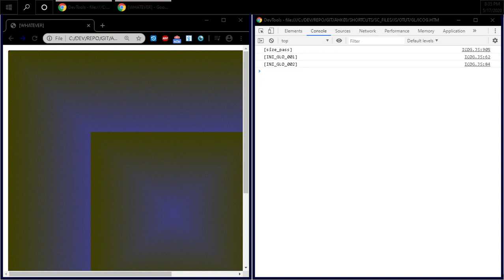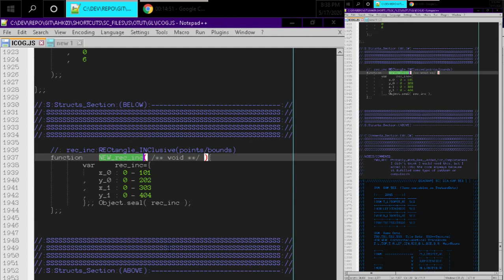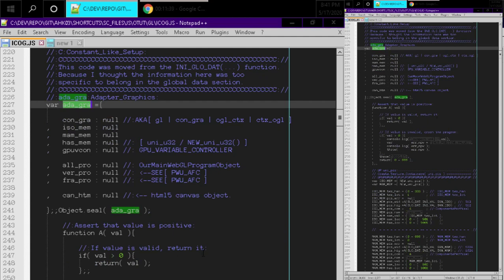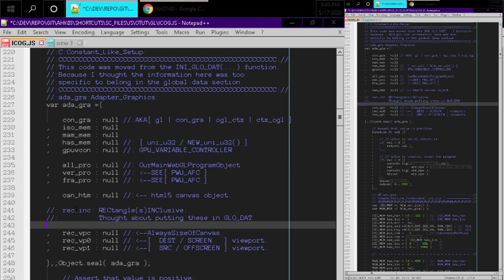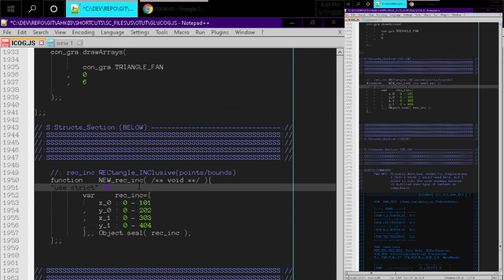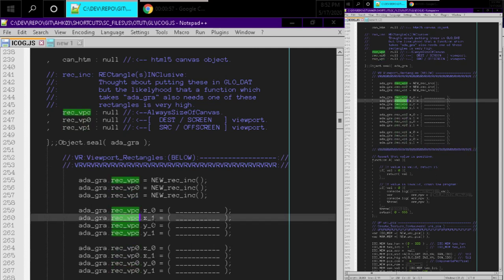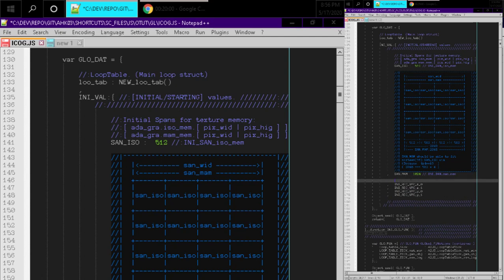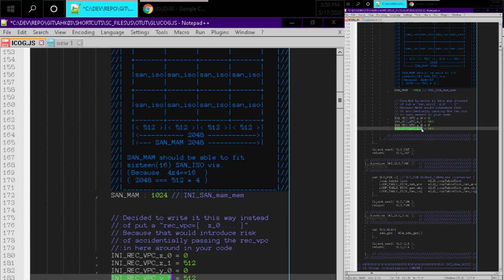[0x7B]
[ 0x7A ]‹‹‹‹[ 0x7B ]››››[ 0x7C ]